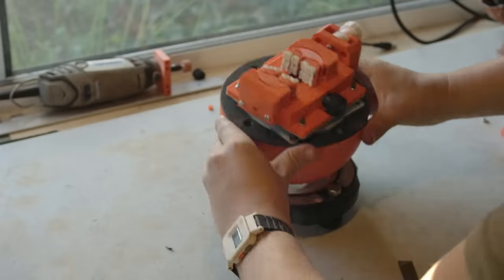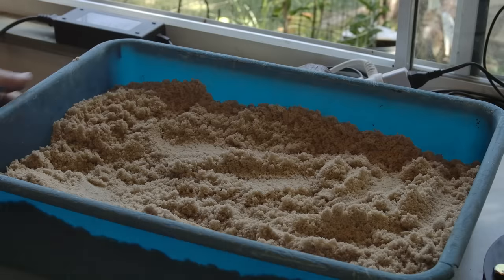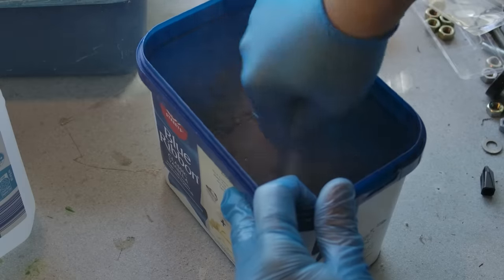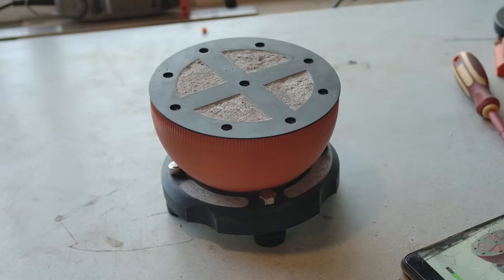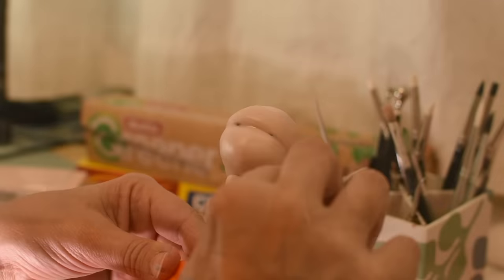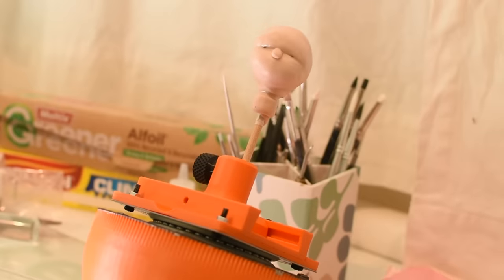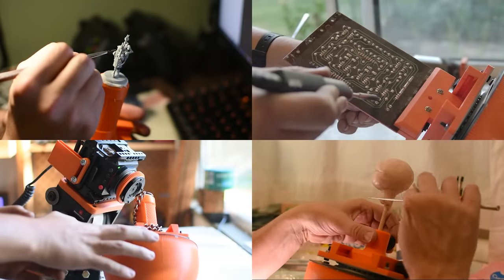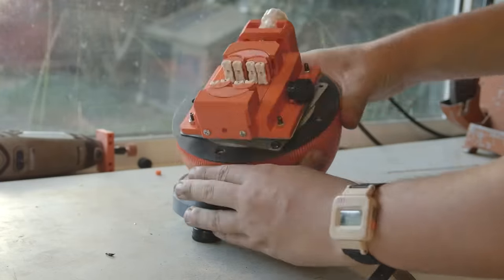The 3D Printed Ball Vise Every Creative Should Own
A useful 3D print? Unheard of.